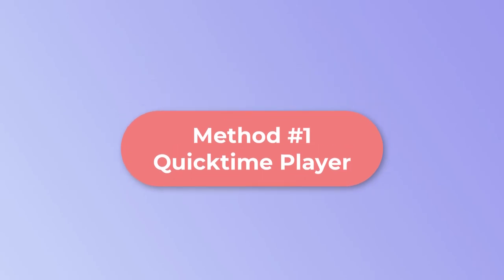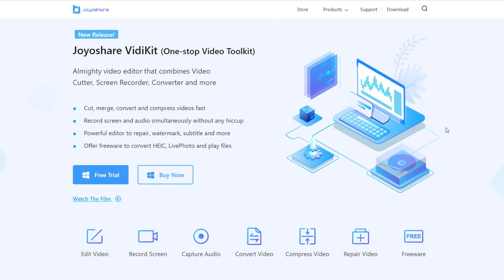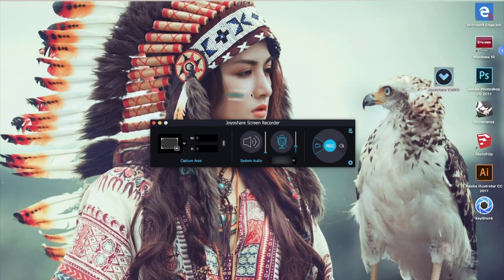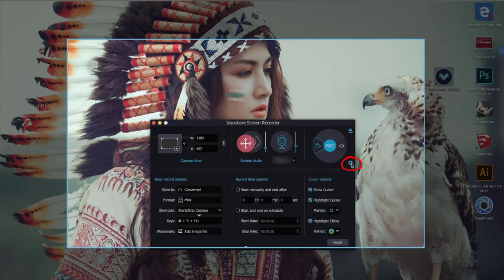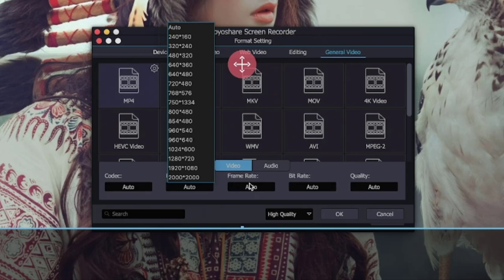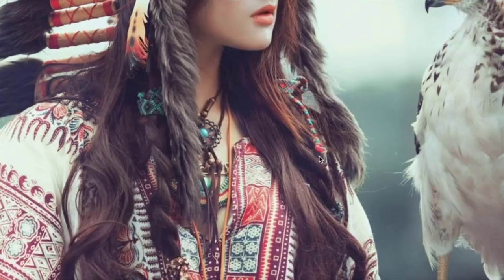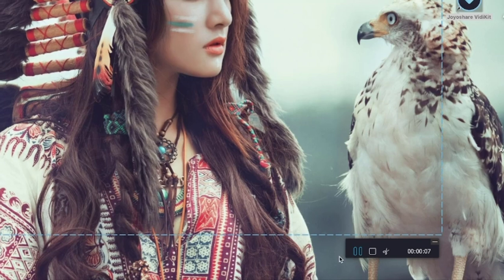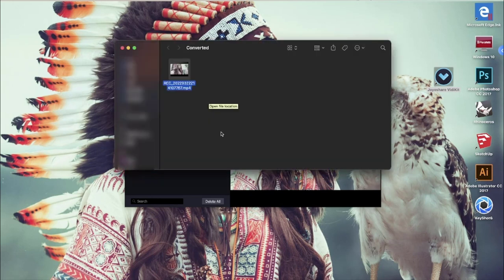How Can You Screen Record a Facetime Call on Mac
Do you want to screen record a facetime call on Mac? Before you do that, remember to check if it is legal in your state. In this video, we will show you how to screen record the facetime call on Mac.

Welcome your comments and thoughts while using this tool.